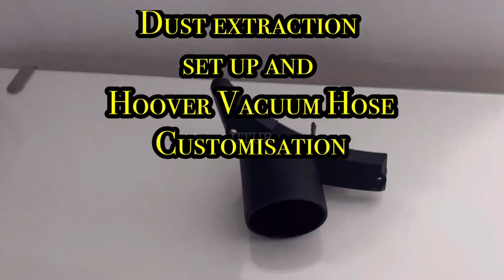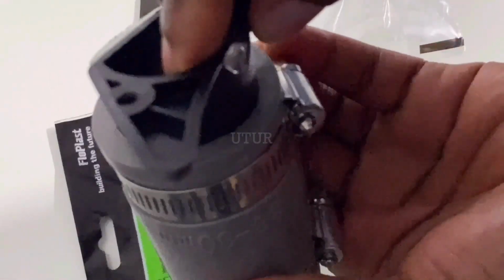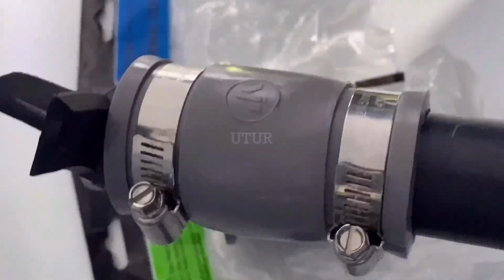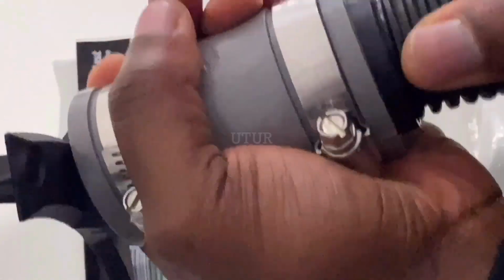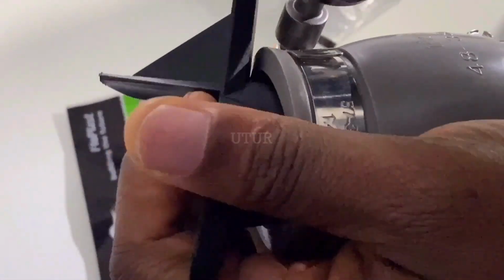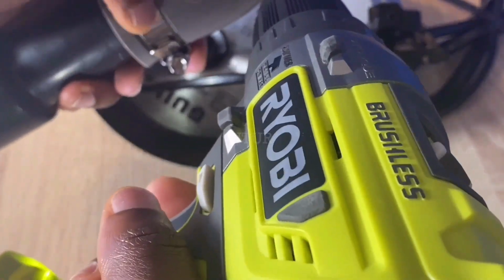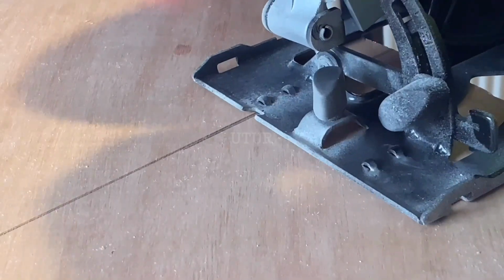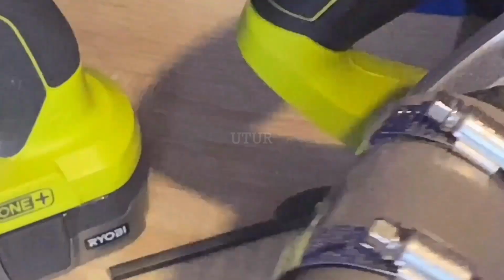Say Goodbye to SawDust: Master Circular Saw Dust Extraction with Customised Hoover Vacuum Hose Hack!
Circular Saw Adapter Dust Extraction Setup & Hoover Vacuum Hose Customisation

0:00 Dust Extraction to Hose Coupling Assembly
10:32  Sight Window, Cutting Tips & Cutting Steadily
10:42  Kick Backs & Probable Root Cause
10:53 Cut Diagonally & Inspect Cut
10:55 Repeat Diagonal Cuts
11:02 Hoover ON & Blade Free Spinning Room
11:08 Repeat Diagonal Cuts
11:35  Rework Notch from Kickback
11:52 Correct Blade Selection
11:40 Health &Safety - Freehand
12:10 Mitigation Dust & Extracting
12:30 Other Dust Extraction Alternatives
12:48 Disassemble Coupling & Store Working tool